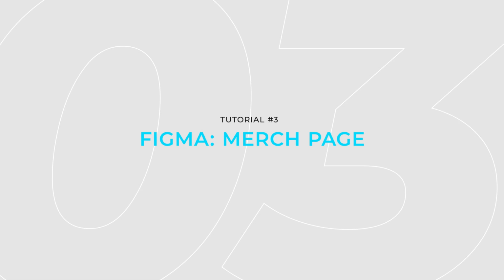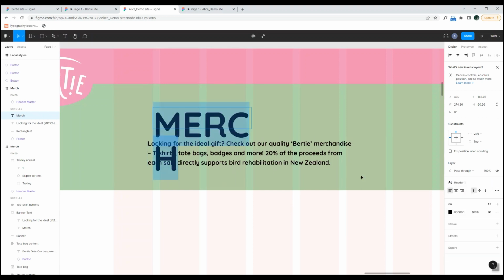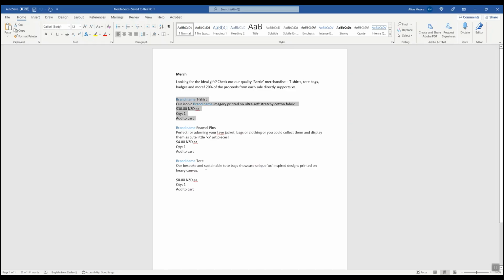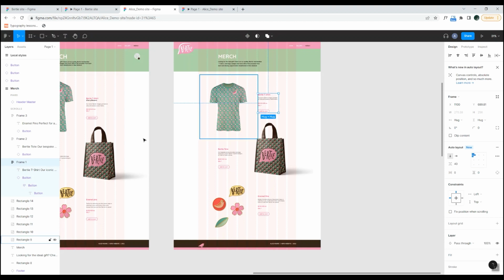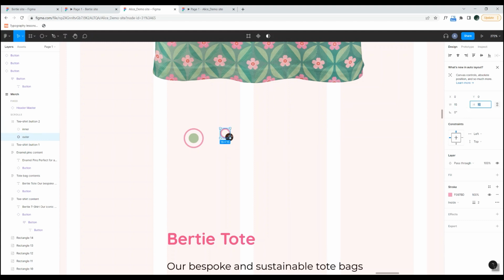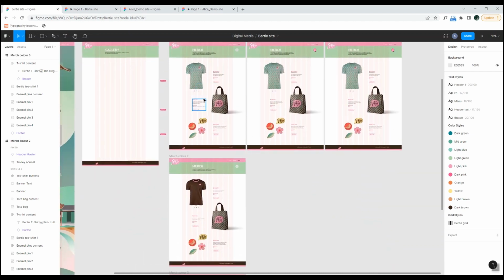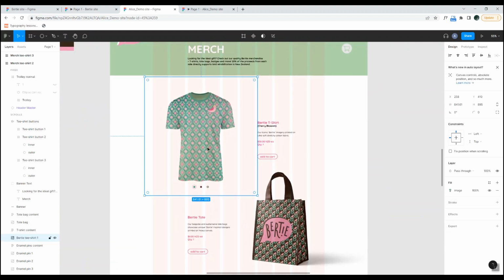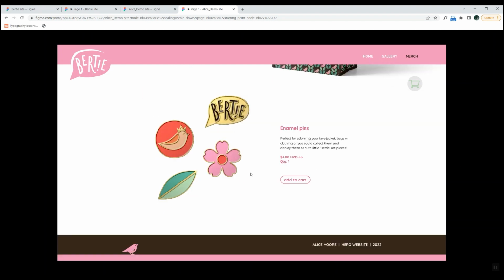3 Merchandise page